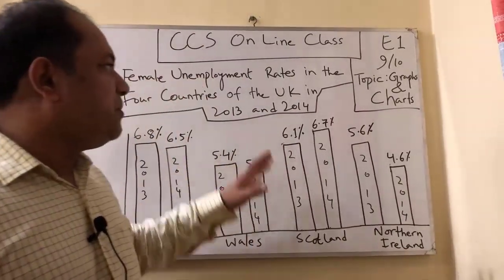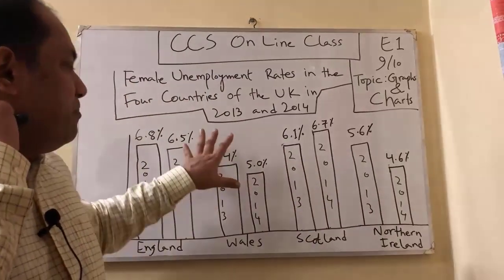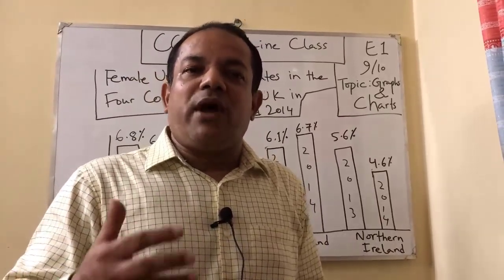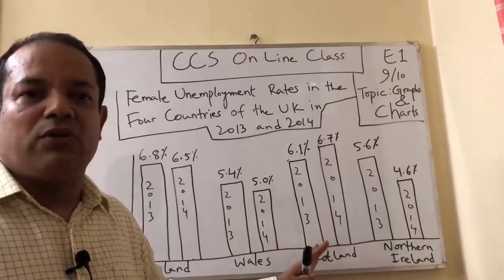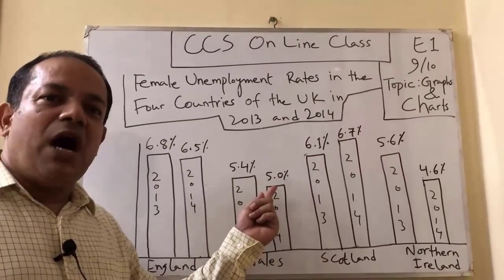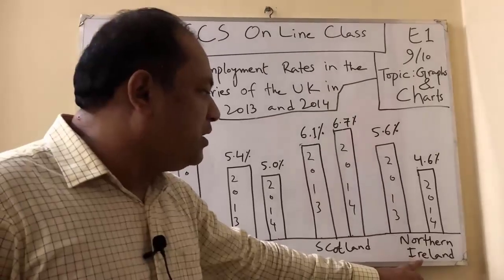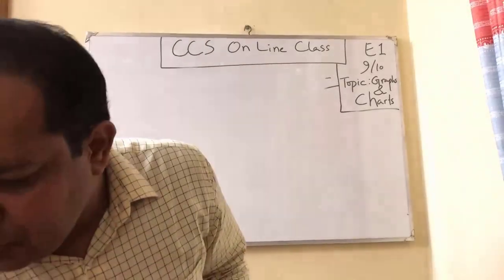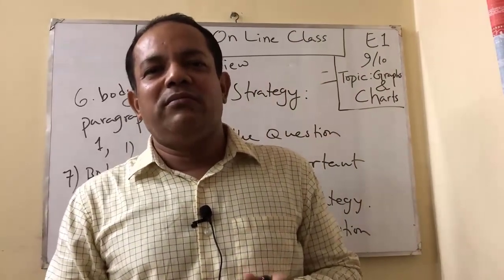Graphs and Charts Writing | Class 9-10/ SSC English First Paper | Graphs and Chart (Part-1)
Shahed Mahmood
Assistant Teacher (English)
Chattogram Collegiate School